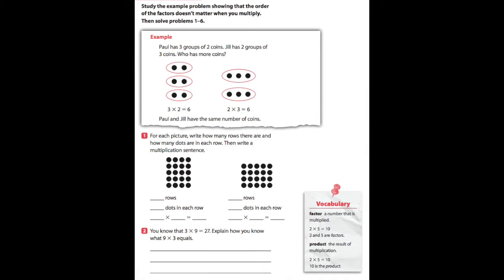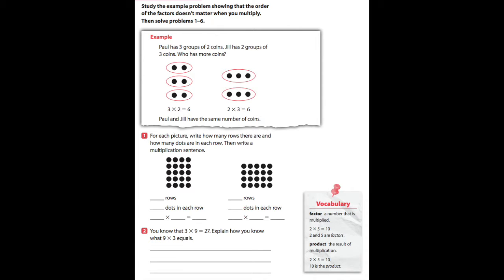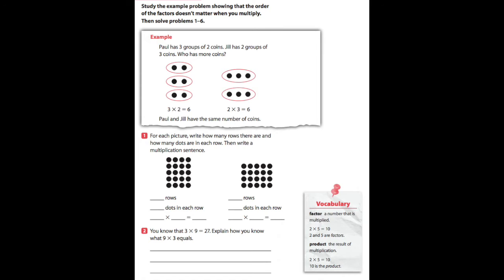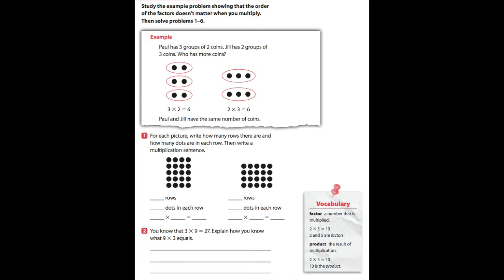May 6, 2020-Math-Carver